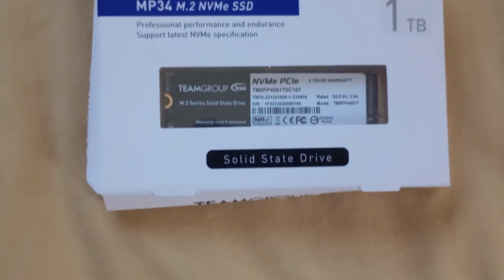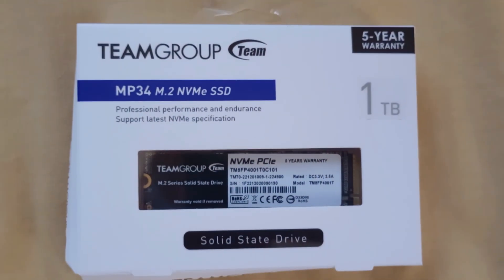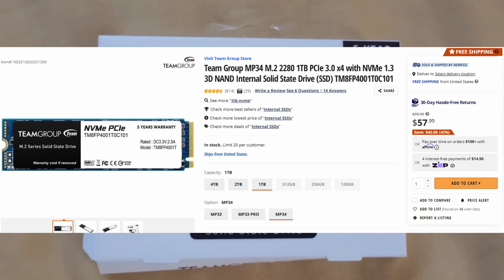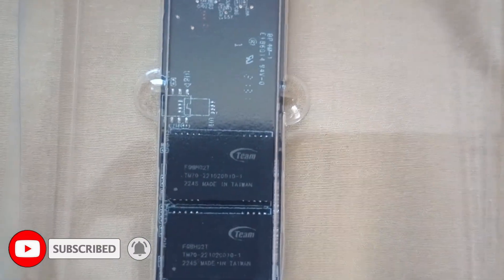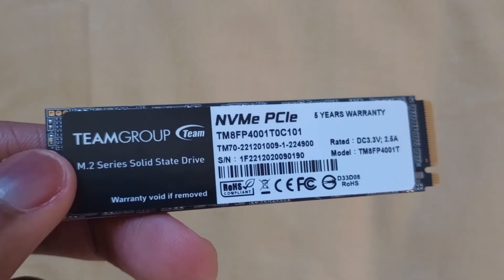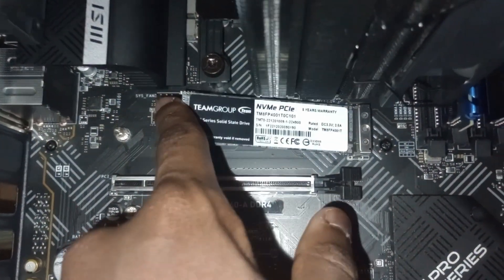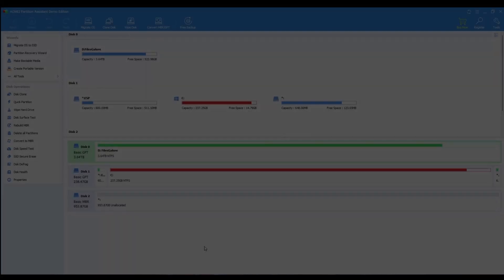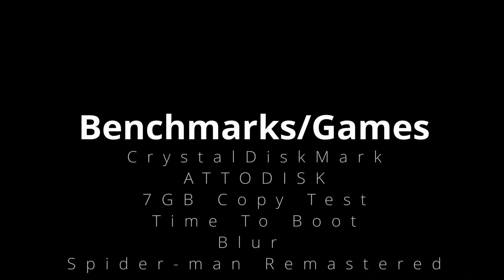The Best Value NVME SSD In 2023 | TeamGroup MP34 1TB Review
This stick is just zoomin.

TIMESTAMPS
00:00 Intro
00:34 First Impression
01:39 Specifications
01:50 Installation
02:20 Migrating Windows
02:37 Benchmarks
02:48 Crystal Disk Mark
03:03 ATTO Disk (Bytes)
03:19 ATTO Disk (IO)
03:33 7GB Copy Test
03:43 Boot Test
04:00 (Blur) Loading Into Race
04:27 Spider-man Loading and Gameplay
06:28 Conclusion
06:52 Outro (cut for some reason)

teamgroup nvme ssd,
teamgroup nvme pcie m.2 2280,
teamgroup nvme review,
ssd teamgroup nvme pcie m.2 2280,
ssd nvme teamgroup mp33,
ssd m.2 nvme teamgroup,
teamgroup mp34 m.2 nvme ssd 512gb,
teamgroup nvme ssd review,
teamgroup m.2,
teamgroup ssd m.2,
teamgroup ex2,
teamgroup mp33 1tb m.2-2280 nvme solid state drive,
t-force ssd,
teamgroup ssd,
teamgroup mp33 m.2 nvme ssd,
teamgroup mp34,
ssd teamgroup mp33 256gb m.2 nvme pcie tm8fp6256g0c101,
teamgroup mp33 m.2 pcie nvme 256gb,
review ssd nvme teamgroup mp33,
ssd nvme teamgroup,
teamgroup ms30 ssd review,
nvme 3 vs 4,
8 terabyte ssd,